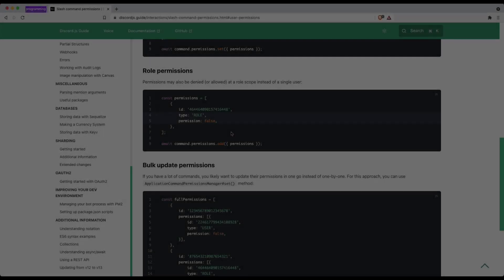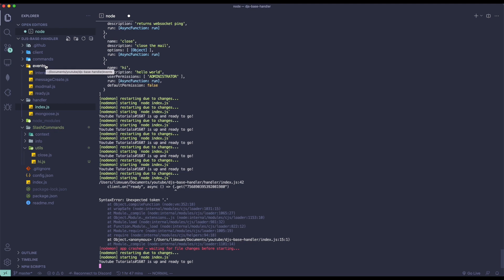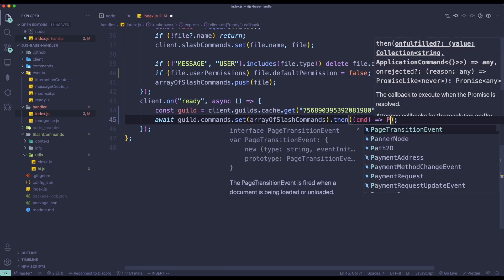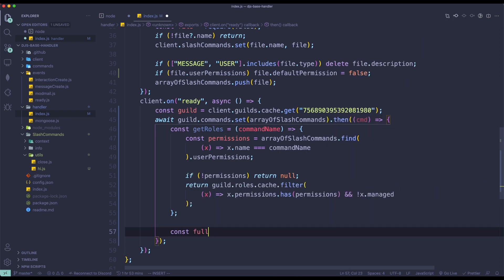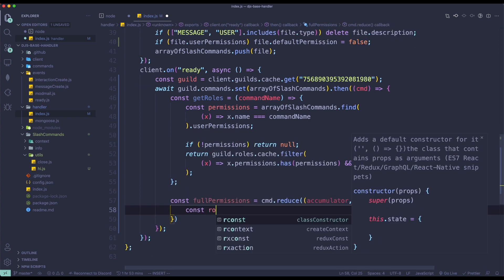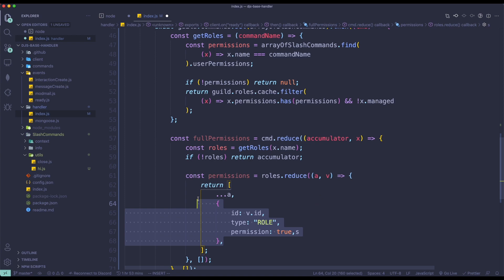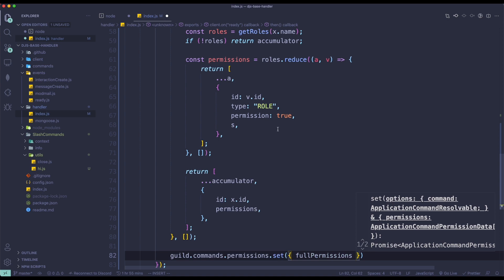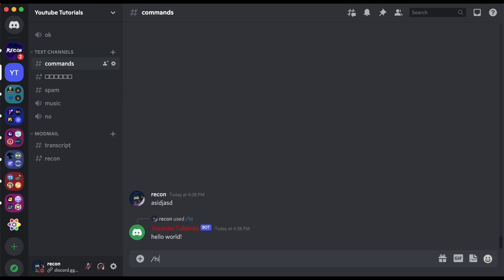Slash Commands Permissions Handling (AUTO) | discord.js tutorials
Timestamps:
0:00 Introduction
0:55 Guild Commands
6:49 Global commands
8:00 Outro